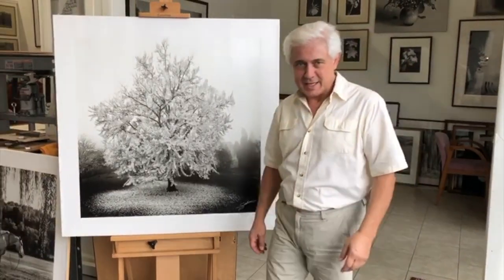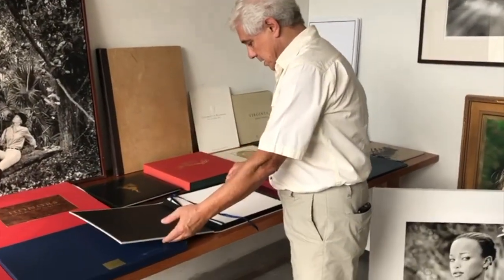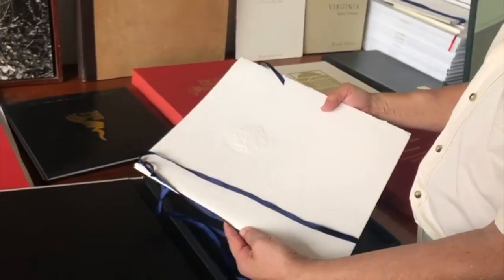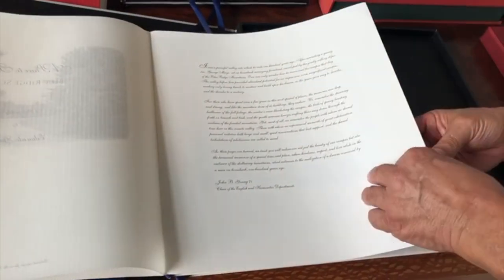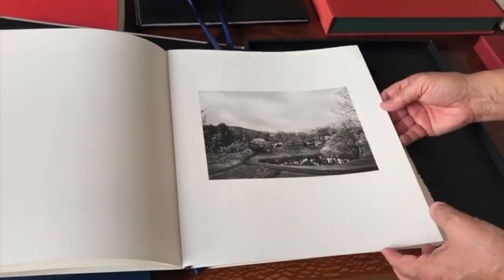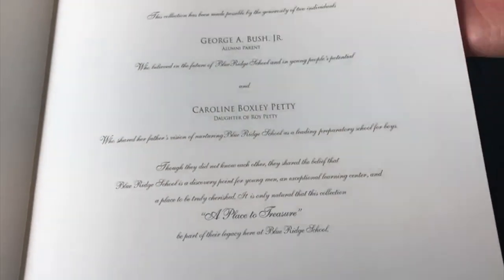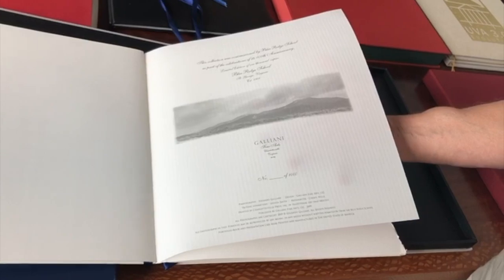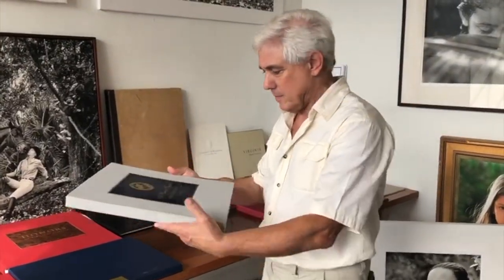Photography Portfolio Book Art - Blue Ridge School Virginia Layflat Photo Book |AntaresPortfolio.com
Antares Portfolio Book Arts

This book was published for the  Blue Ridge  School Centennial Anniversary.